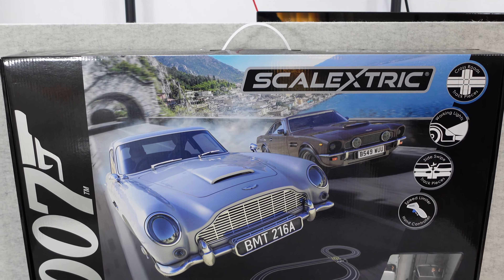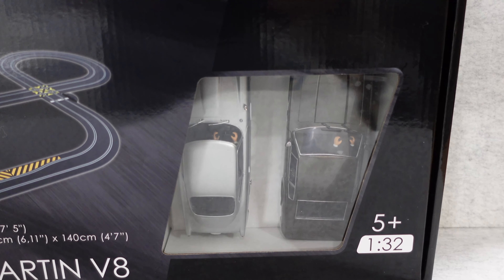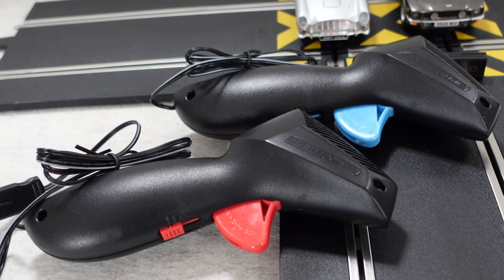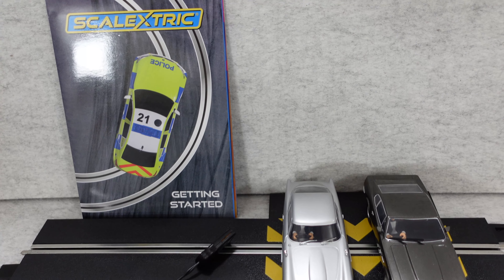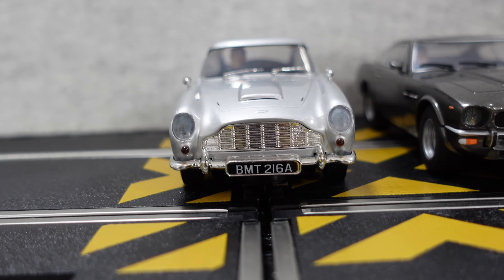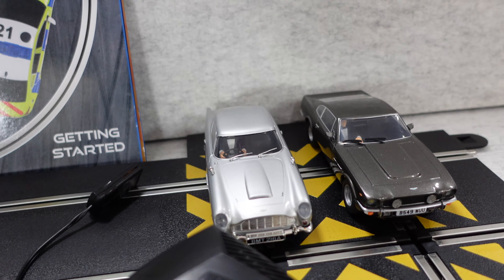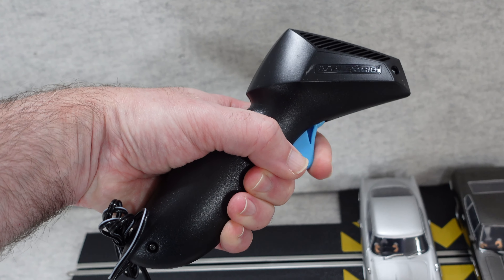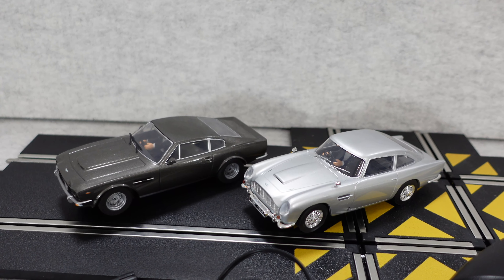Scalextric Exclusive 007 James Bond Aston Martin DB5 vs Aston Martin V8 Review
Scalextric 007 Aston Martin DB5 vs Aston Martin V8 Review

It's been the British secret agent 007's choice of vehicle whenever he finds himself in a high-speed pursuit. However, there can only be one iconic bond car.  This Scalextric set features various traps and obstacles to decide which is the best Aston Martin of all time.